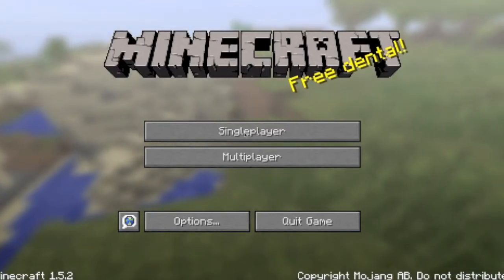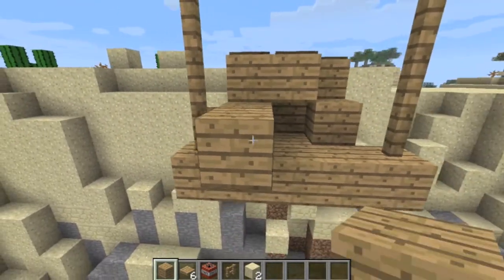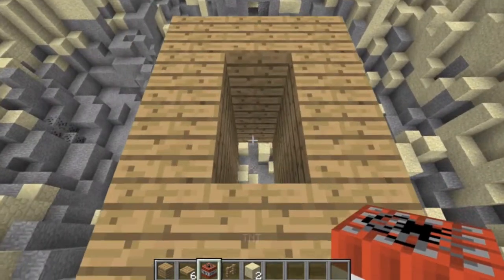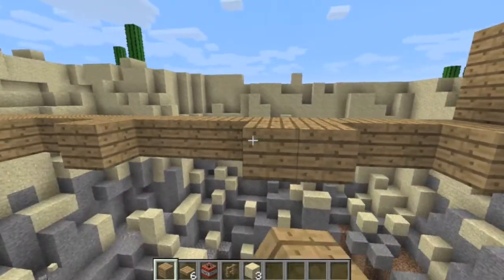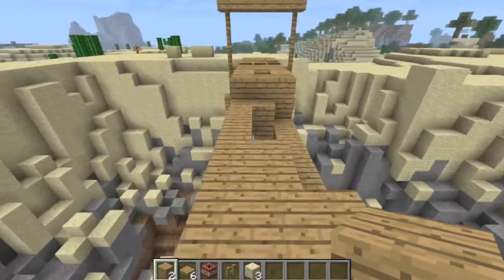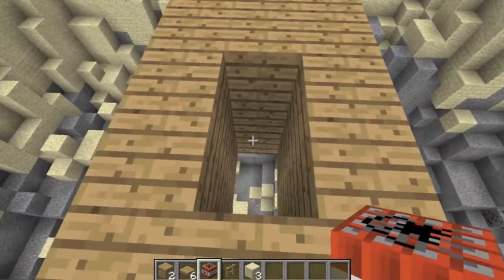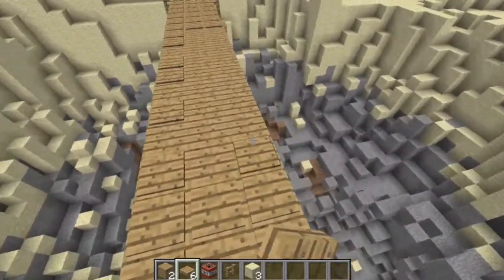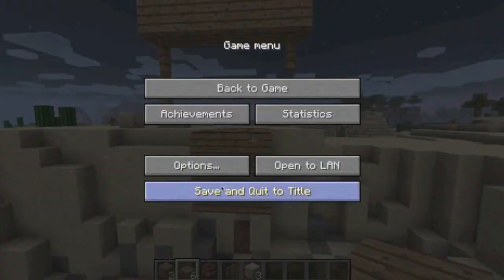Minecraft Bridge Building process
The process of the brigde trap, just a little tutorial video really. Remember to keep likininininining commentinginginging and subscribering